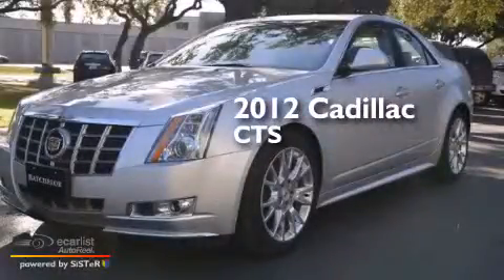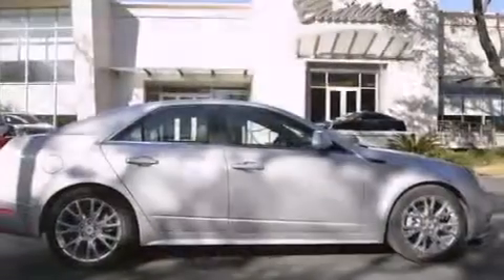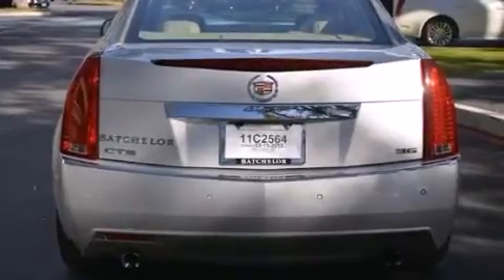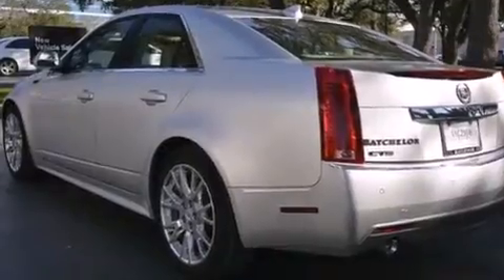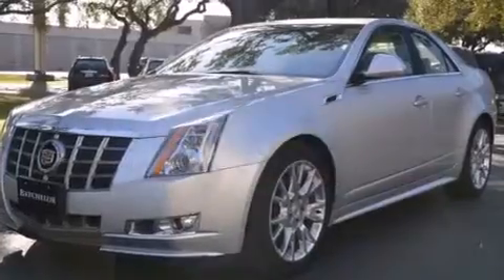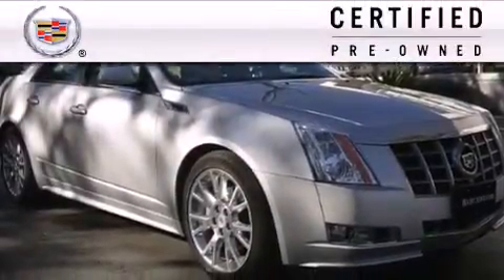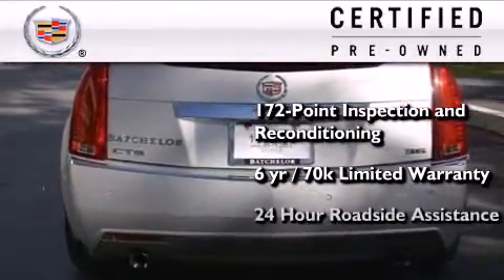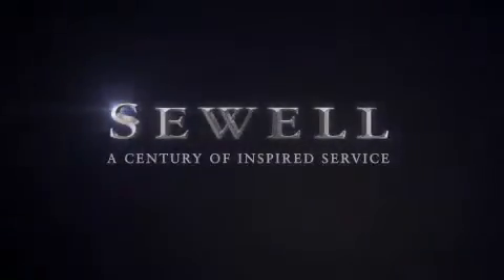2012 Cadillac CTS Sedan Certified San Antonio TX 78230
We've been honored to serve the San Antonio TX area , we promise that your experience at our dealership will exceed your expectations ! Year : 2012 Make : Cadillac Model : CTS Sedan Engine : 3.6L VVT V6 DI Engine Trans . : Automatic Exterior : Silver Miles : 5,336 Interior : Tan Ken Batchelor of San Antonio Pre-Owned IH-10 W San Antonio , TX 78230 Mission We will provide the best vehicle sales and service experience for our customers . We will do this in a way that will foster the continuous improvement of our people and our company . We will be a top-performing , thoroughly professional and genuinely caring organization in all that we do . Values We will strive for constant improvement and innovation in all that we do . We will earn and re-earn the goodwill , trust and confidence of our customers and colleagues every day . The highest ethical standards will guide everything we do . 2012 Cadillac CTS Sedan San Antonio TX